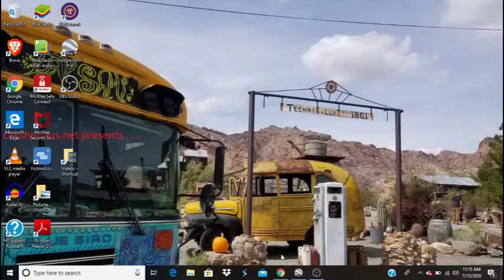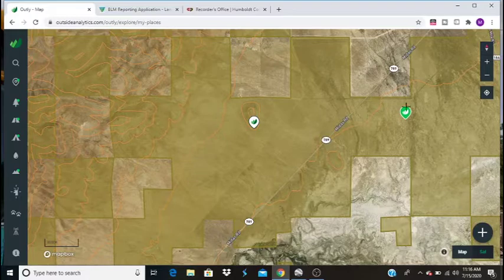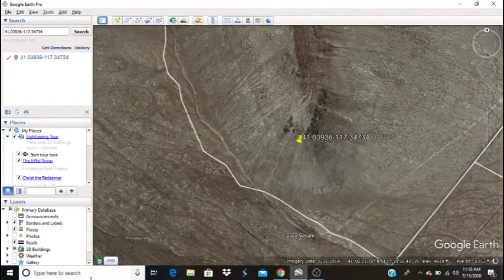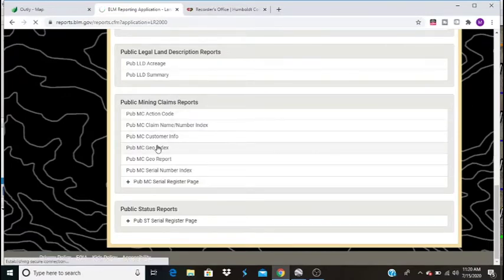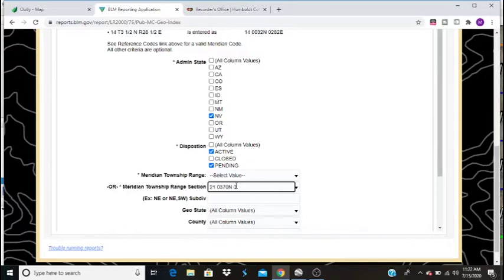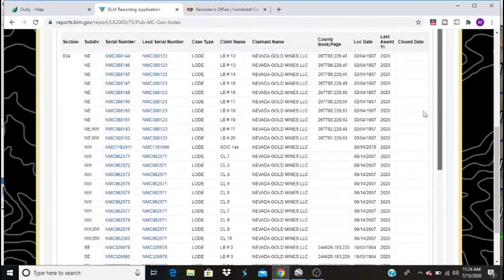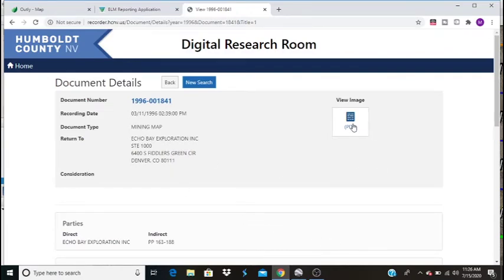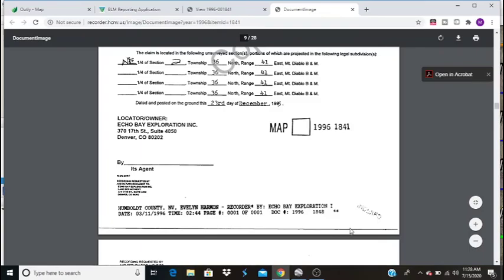How to use BLM LR2000 Outside Analytics and the PLSS System for Due Diligence before Prospecting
This is a tutorial on how to use the PLSS System, BLM LR2000 and Outside Analytics to do your due diligence before prospecting.  The Outside Analytics website is also great for finding public lands for camping, hunting, fishing, hiking, etc.

GPAA Gold Prospectors Association Of America